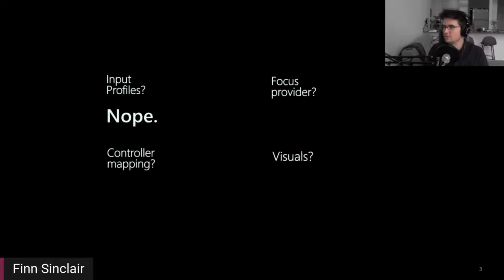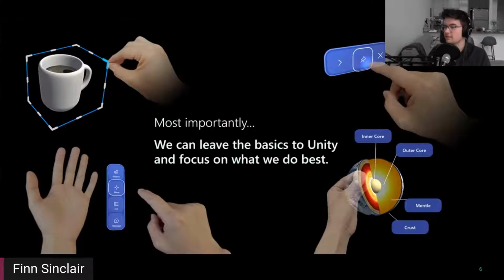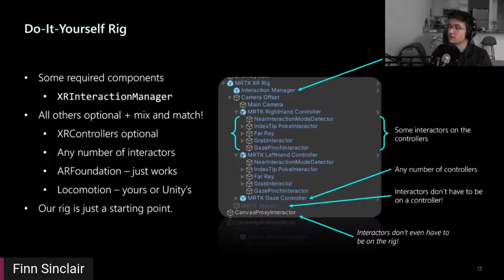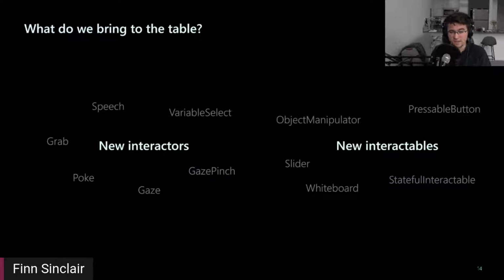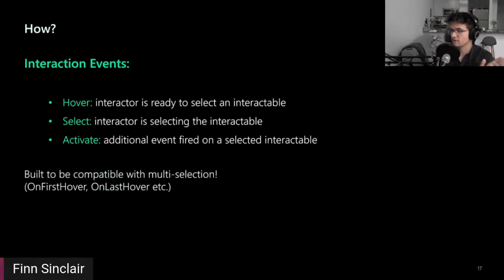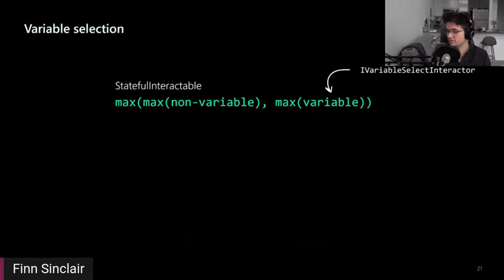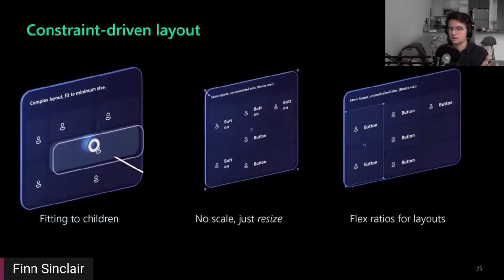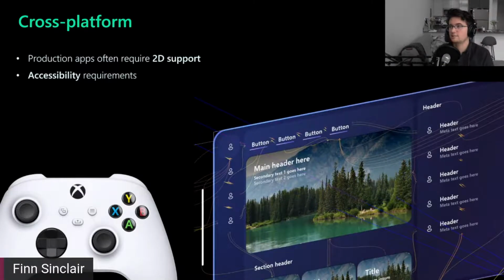TEC72 - "Hands" On: Cross-Platform XR Interaction with MRTK3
MRTK3 is pushing the boundaries of 3D interactions across a wide variety of platforms. Learn how MRTK3 is reinventing the way to build cross-platform XR applications, with hands, eyes, speech, and more.